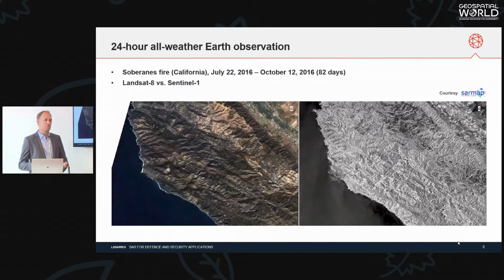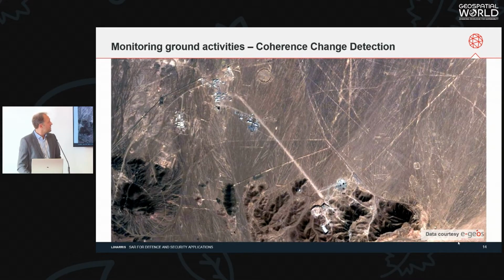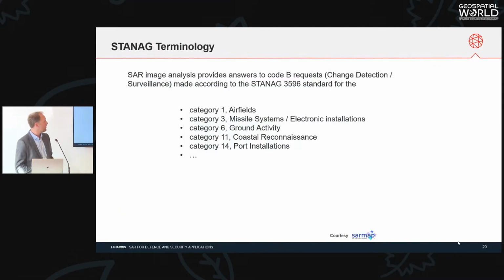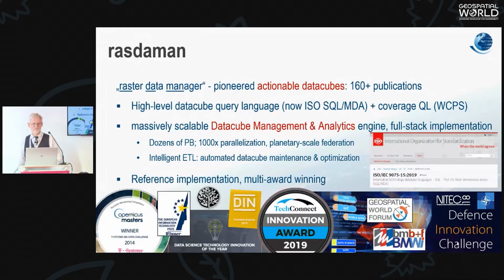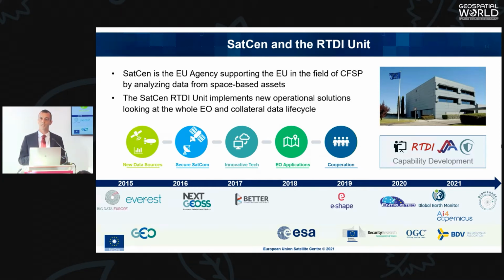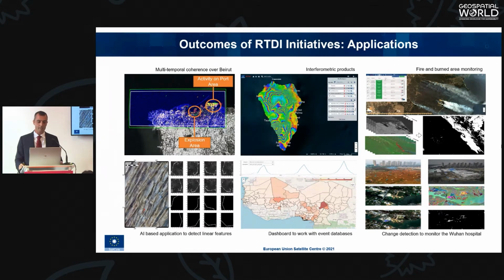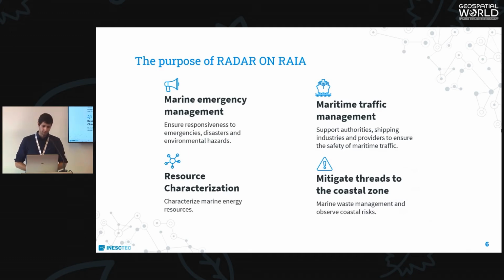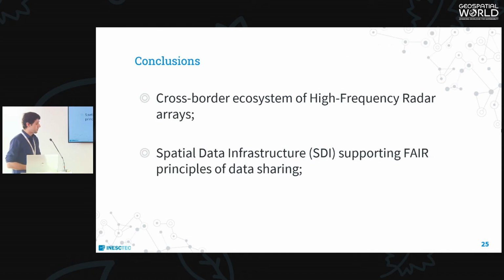Technology Showcase : Defense & Internal Security | GWF 2021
The session at the Geospatial World Forum titled 'Technology Showcase', had Emlyn Hagen, Senior Manager, L3Harris Geospatial, Germany; Peter Baumann, CEO & Professor of Computer Science, rasdaman GmbH & Jacobs University, Germany; Sergio Albani, Head of Research, Technology Development and Innovation (RTDI), European Union Satellite Centre (SatCen); Alexandre Costa, Researcher, INESC TEC; as speakers and the session was moderated by Ingrid Vanden Berghe, Administrator General, National Geographic Institute, Belgium.